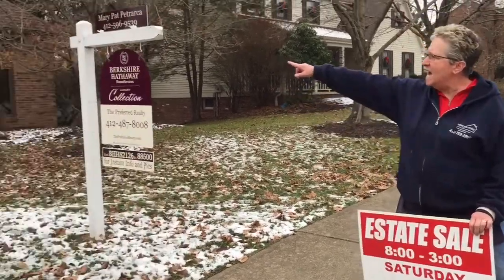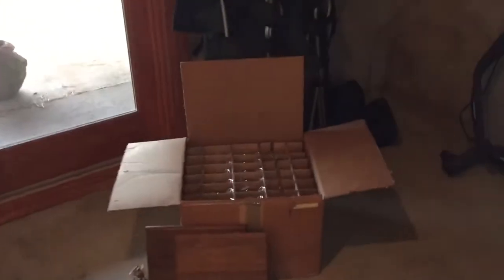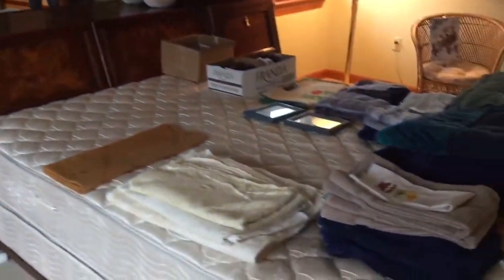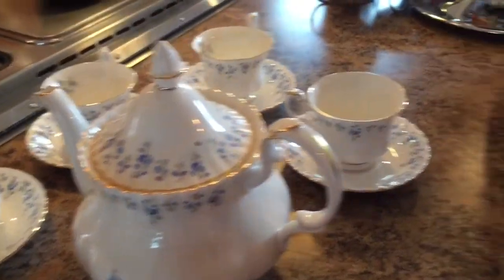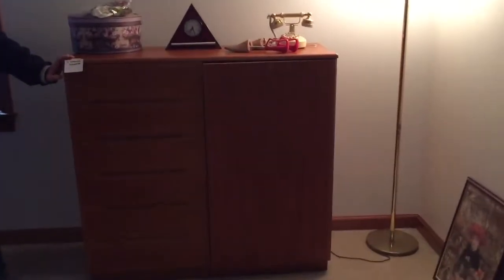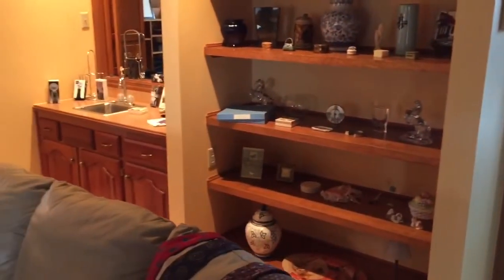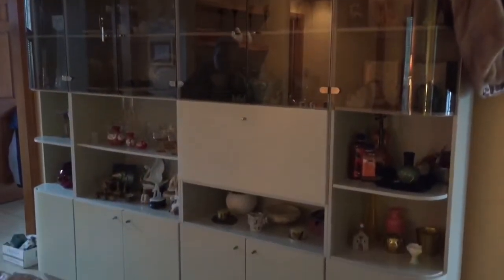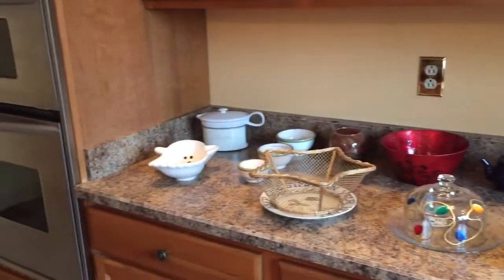9986 Parkland Drive, McCandless - 15090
9986 Parkland Drive, McCandless - 15090